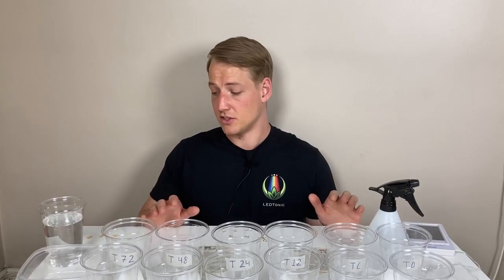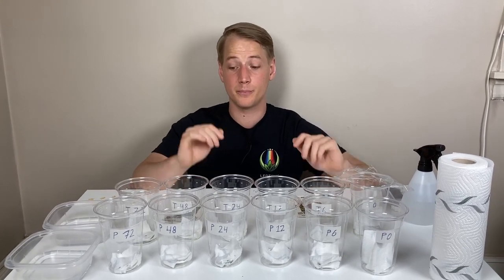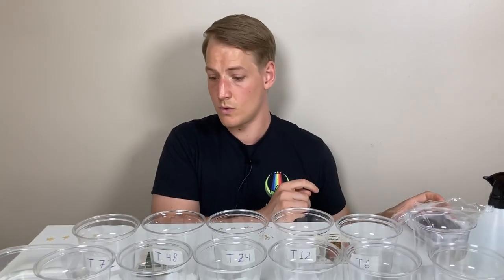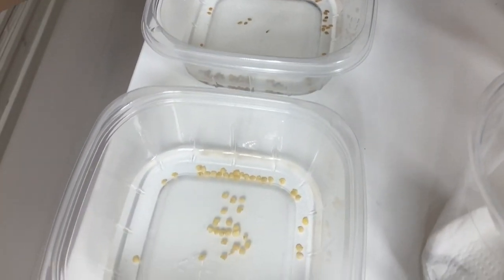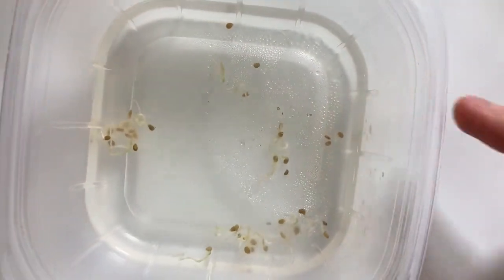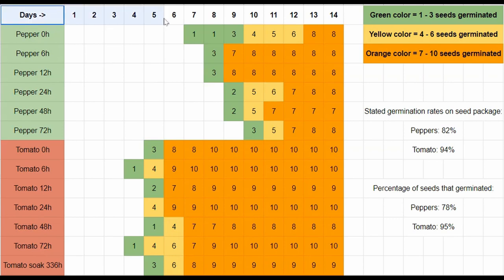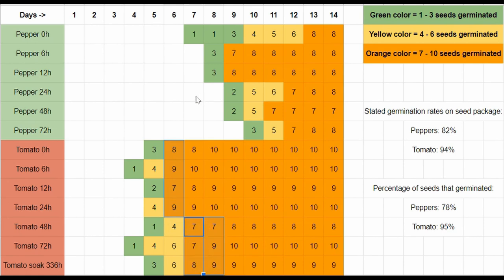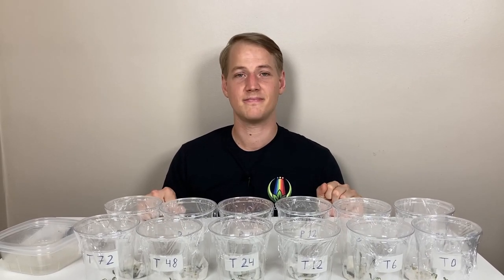Soaking Tomato and Pepper Seeds Before Planting. Necessary? Worth It?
Should seeds be soaked before planted? Why is this technique recommended by some? Is the result the same regardless of species?

Water is needed to activate seeds and start the germination process. Soaking seeds in water starts this process, but how beneficial is it to soak them, and for how long? Let's find out.

Time is precious!
Clickable timestamps:

00:00 Introduction
00:30 Materials and theory
02:14 Preparing first group of seeds
02:42 Six hours later and planting second group of seeds
03:22 14 days later
05:23 Germinating results
07:16 Final conclusion